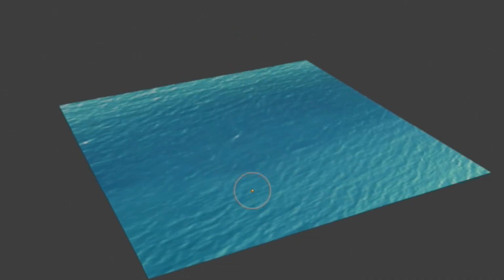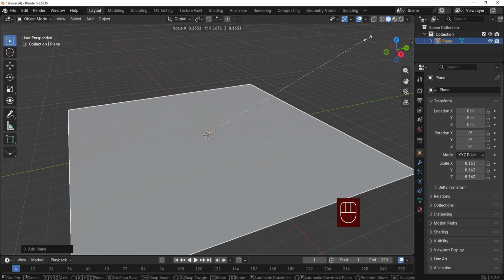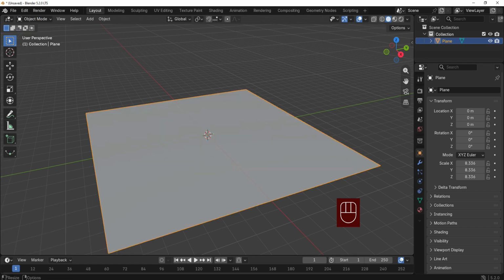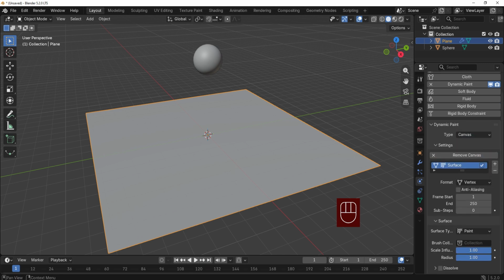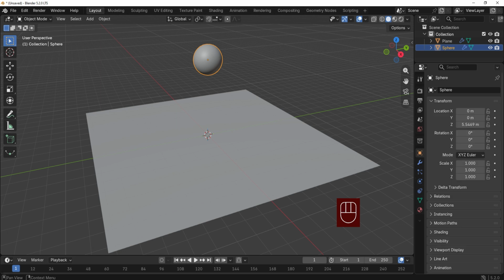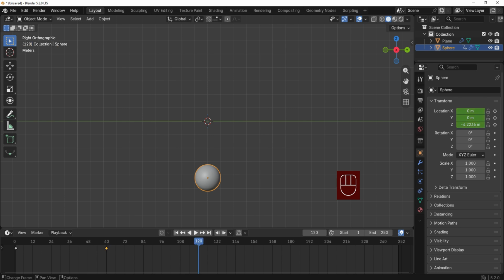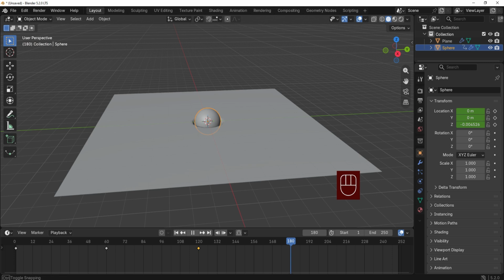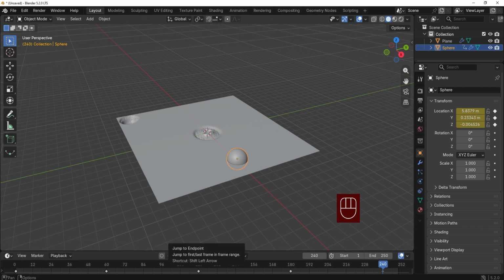Create Realistic Water Ripples in Blender (Fast & Easy!)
Blender Tutorial Make Water Ripple

In this Blender tutorial, you’ll learn exactly how to create realistic, animated water ripples from scratch! Whether you are a complete beginner or looking to improve your 3D environments, this step-by-step guide covers everything you need to create stunning water physics and fluid simulations in Blender.

We will break down the entire workflow, from setting up the water geometry to animating the ripples using [Insert your method, e.g., Dynamic Paint / Displace Modifiers / Shaders], and finally tweaking the materials for that perfect, cinematic look.

If you want to master Blender 3D animation, create stunning environment art, or improve your VFX workflow, this quick and easy tutorial is for you!

On this channel, we create easy-to-follow Blender tutorials, 3D modeling guides, and animation tips to help you level up your 3D art journey.